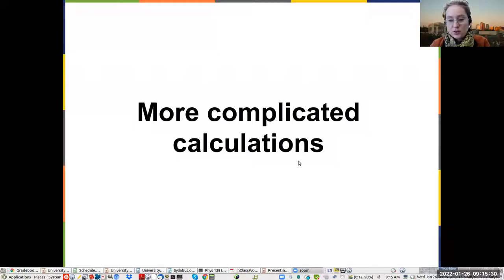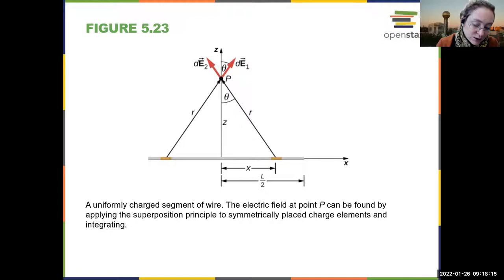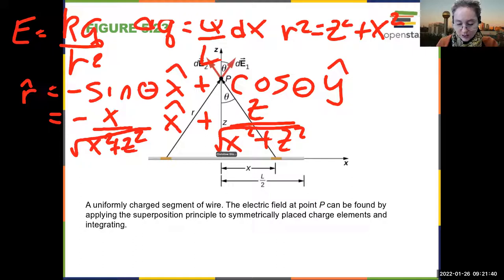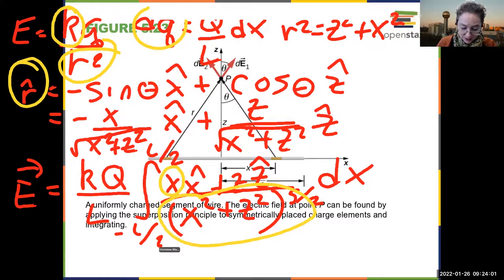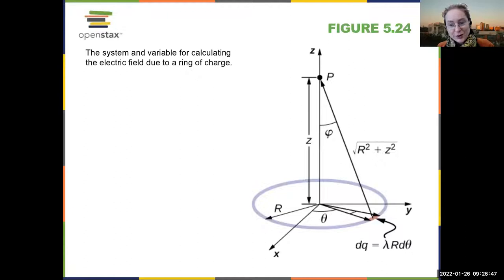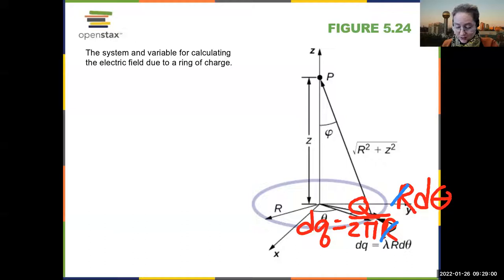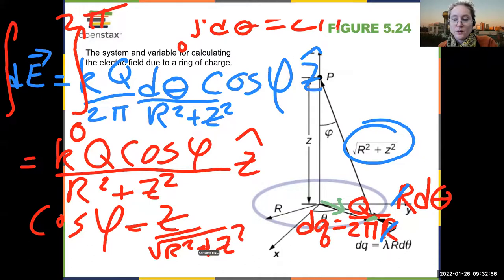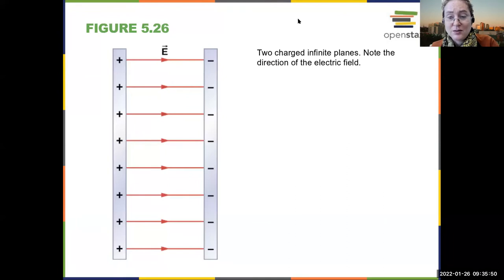Intro Physics Chapter 5 - More Complicated Problems